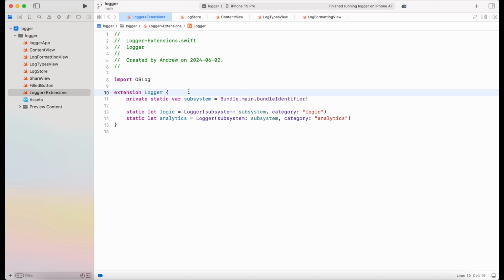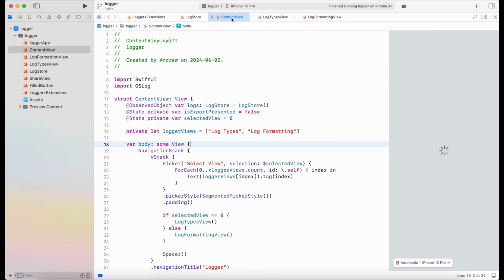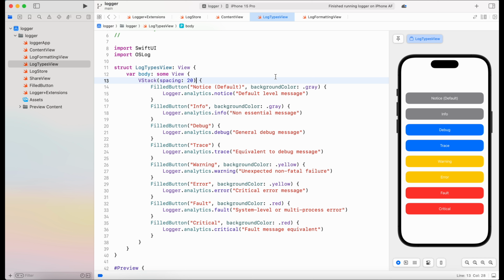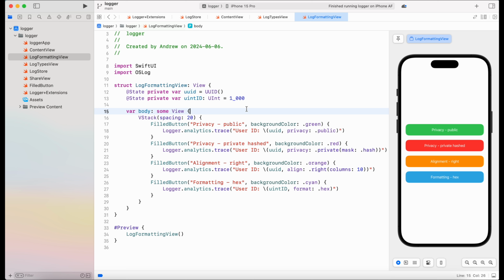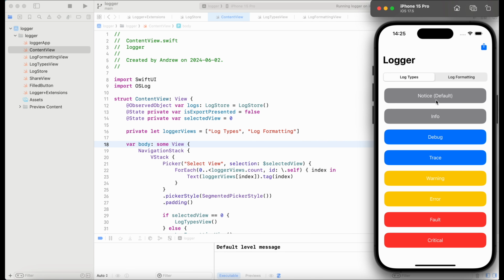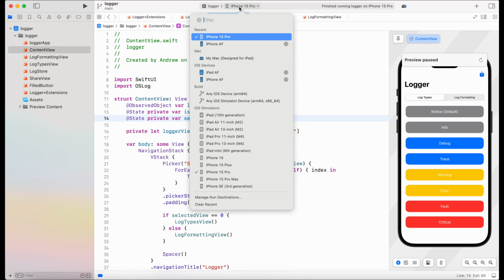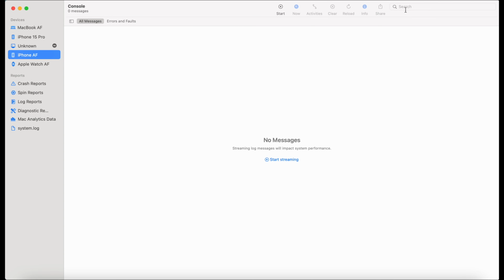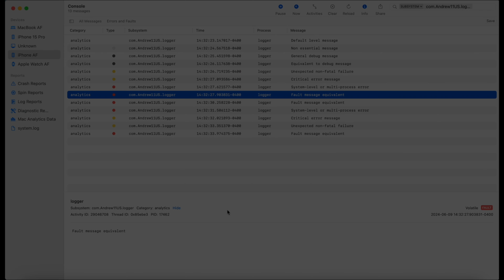Logger - Unified logging system from Apple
In this video you will find out how to use logging in iOS app. I'll show you on a practical example how to setup and use build-in solution for logging designed by Apple and available in Xcode. We will cover losing levels, formatting and exporting of logs. Bonus tip: how to stream logs to Console app on Mac.

Create a Logger structure and use it to log messages about your app’s behavior. When logging a message, you specify the message and any program variables or custom data to help you assess the state of your app. You also choose a log level to indicate the severity of that message. The system records log messages in memory and, in some cases, also writes those messages to an on-disk data store. The log level determines which messages stay in memory and which go to disk.

TIMECODES
00:00 - Intro
00:30 - Why we need logging?
01:59 - Legger setup
02:47 - Log export file
03:23 - Log levels
05:43 - Log formatting
07:01 - Logger app
07:48 - Log exporting
08:40 - Get logs from device
09:23 - Console app log streaming
11:29 - Outro